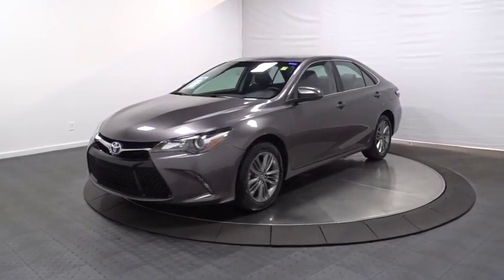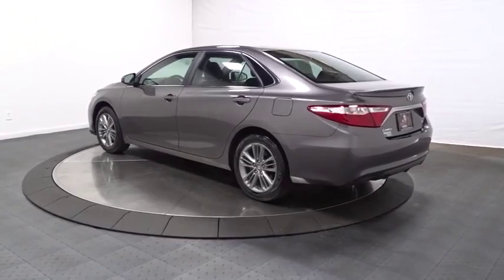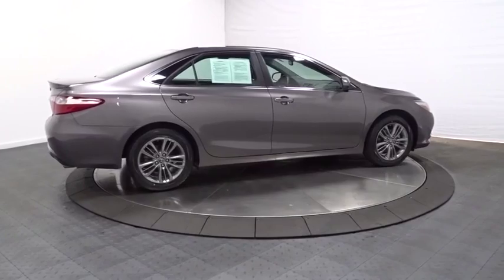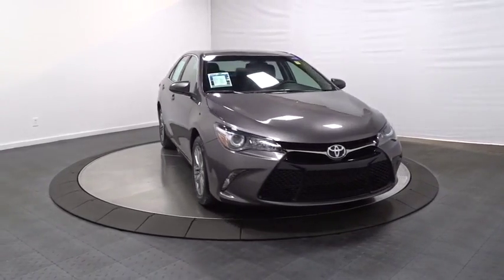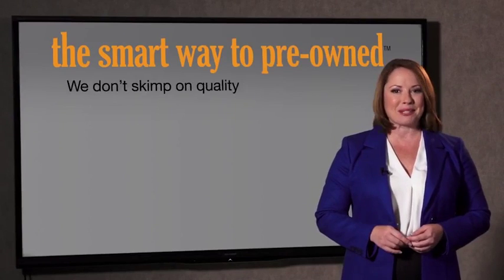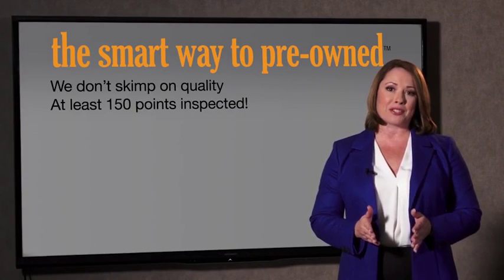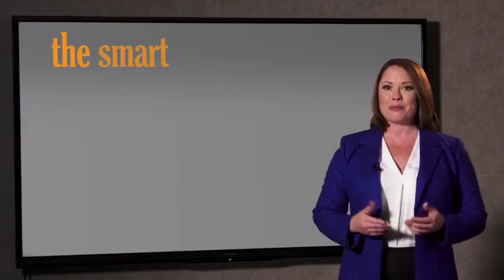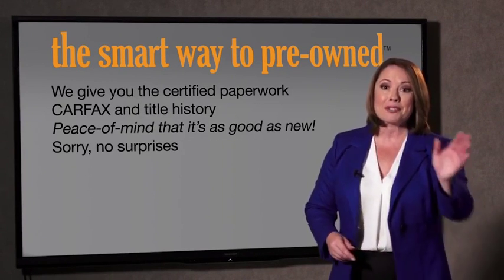2017 Toyota Camry Hillside, Newark, Union, Elizabeth, Springfield, NJ T6501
Gray  2017 Toyota Camry available in Hillside, New Jersey at Route 22 Toyota. Servicing the Newark, Union, Elizabeth, Springfield, NJ area.

2017 Toyota Camry SE with 35,588mi. SMART WAY TO PRE-OWNED Ever wonder exactly what youre getting when purchasing a used vehicle? Its difficult to know what you're truly getting into when taking on the wheel of a pre-owned vehicle. Luckily, each of our pre-owned vehicles are put through a vigorous 150-point inspection. With the smart way to pre-owned, we include a vehicle history report as well as a title check on every pre-owned vehicle in stock. This way, you know that the vehicle you are purchasing has not been affected by circumstances such as natural disasters (i.e. Hurricane Sandy/Hurricane Katrina), Odometer rollback, Factory Lemon-Law Buyback, Salvage/Rebuilds, Washed Title and road accidents. With the smart way to pre-owned, you and your passengers can feel safe in the seats of your newly-bought, pre-owned vehicle. Principal prior use of this vehicle was a rental. * * * * * TOYOTA CERTIFIED * * * * * ONE OWNER, BACK-UP CAMERA, BLUETOOTH, MP3 Player, NO ACCIDENTS on CARFAX, KEYLESS ENTRY Thanks to an extensive used-car warranty, every Toyota Certified Pre-Owned Vehicle comes with peace of mind. It covers major engine and transmission components, except for standard maintenance items, body glass and interior. Toyota will repair or replace any covered part that is defective in material or workmanship under normal use. The Toyota Certified Pre-Owned Vehicle Limited Warranty extends the powertrain coverage to 7 years*/100,000 total odometer miles (whichever occurs first). *See dealer for details. You can finally stop searching... You've found the one you've been looking for. This is the one. Just what you've been looking for. The Toyota Camry SE will provide you with everything you have always wanted in a car -- Quality, Reliability, and Character. The Toyota Camry has been the best-selling car in America for twelve years now. The Camry is a massive success and with good reason -- it's got proven reliability, a quiet and spacious interior, good fuel economy and exciting exterior styling. For anyone who needs quiet, comfortable transportation for up to five people without breaking the bank, the Camry is invariably the place to start the search. The Camry offers a ton of versatility for the price, but can also be optioned up to give buyers that luxury car feel if they so desire. * Reliable * aggressive styling * comfortable * spacious * efficient
Window Grid Antenna,Radio: Entune Audio -inc: Entune multimedia bundle w/6.1 touch-screen display, AM/FM CD player, MP3/WMA playback capability, 6 speakers, auxiliary audio jack, USB 2.0 port w/iPod connectivity and control, advanced voice recognition, hands-free phone capability, phone book access and music streaming via Bluetooth wireless technology and Siri Eyes Free w/integrated backup camera display,Radio w/Seek-Scan, Clock, Speed Compensated Volume Control and Steering Wheel Controls,Body-Colored Rear Bumper,Chrome Side Windows Trim,Body-Colored Door Handles,Lip Spoiler,Grille w/Chrome Bar,Front License Plate Bracket,Light Tinted Glass,Body-Colored Front Bumper,Variable Intermittent Wipers,Fully Automatic Projector Beam Halogen Daytime Running Headlamps w/Delay-Off,Fixed Rear Window w/Defroster,Compact Spare Tire Mounted Inside Under Cargo,Wheels: 7.0J x 17 Alloy -inc: graphite finish,Front Windshield -inc: Sun Visor Strip,Tires: P215/55R17 AS,Body-Colored Power Heated Side Mirrors w/Manual Folding,Clearcoat Paint,Trunk Rear Cargo Access,Steel Spare Wheel,Fully Galvanized Steel Panels,FOB Controls -inc: Trunk/Hatch/Tailgate,Full Cloth Headliner,Remote Releases -Inc: Mechanical Cargo Access and Mechanical Fuel,Analog Display,Power 1st Row Windows w/Driver And Passenger 1-Touch Up/Down,Manual Air Conditioning,Sliding Front Center Armrest and Rear Center Armrest,60-40 Folding Bench Front Facing Fold Forward Seatback Rear Seat,2 12V DC Power Outlets,Driver Foot Rest,Valet Function,Cargo Space Lights,Power Rear Windows,Air Filtration,Remote Keyless Entry w/Integrated Key Transmitter, 2 Door Curb/Courtesy, Illuminated Entry, Illuminated Ignition Switch and Panic Button,Front Map Lights,Interior Trim -inc: Metal-Look Instrument Panel Insert, Metal-Look Door Panel Insert, Metal-Look Console Insert and Chrome/Metal-Look Interior Accents,Full Floor Console w/Covered Storage, Mini Overhead Console w/Storage and 2 12V DC Power Outlets,Rear Cupholder,Fabric Seat Trim,Manual Adjustable Front Head Restraints and Fixed Rear Head Restraints,Outside Temp Gauge,Seats w/Cloth Back Material,Driver And